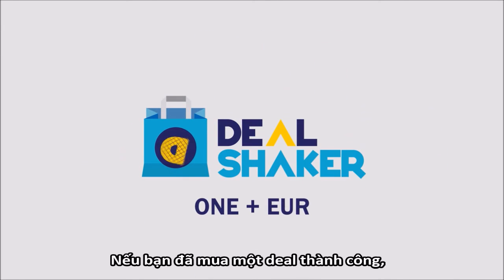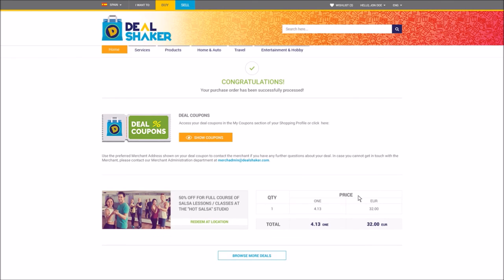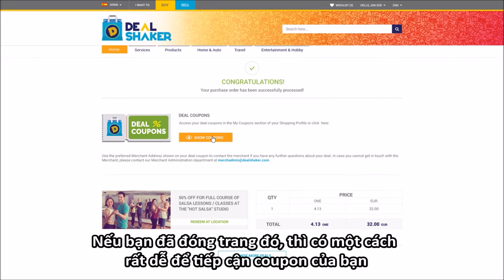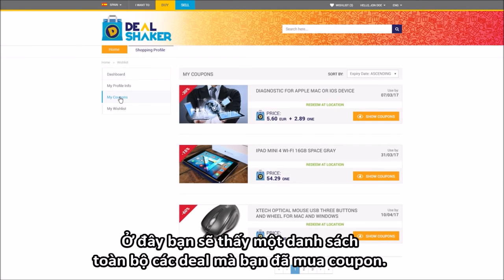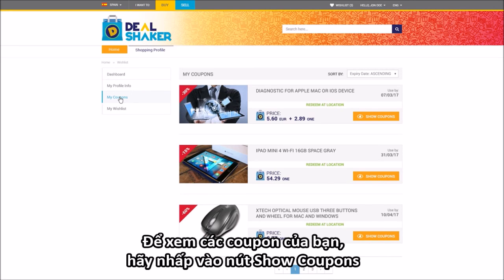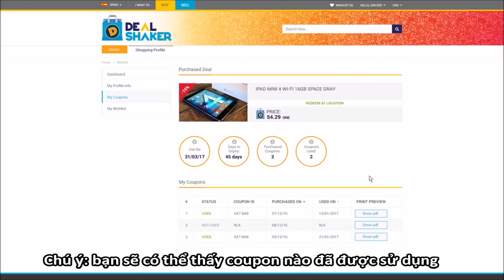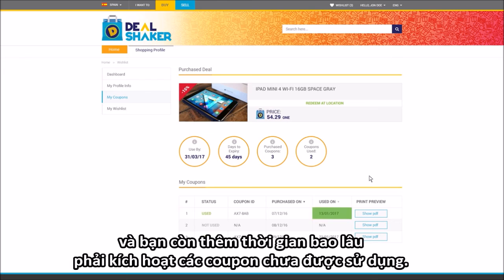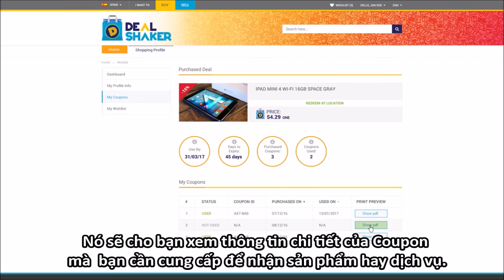Làm thế nào để tiếp cận Coupon đã được mua